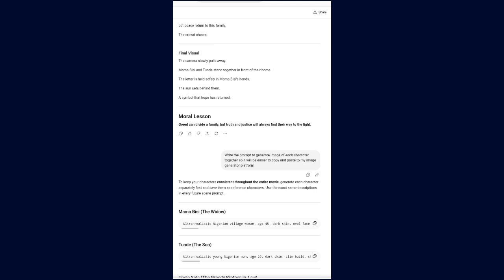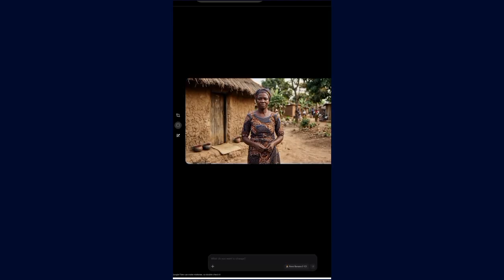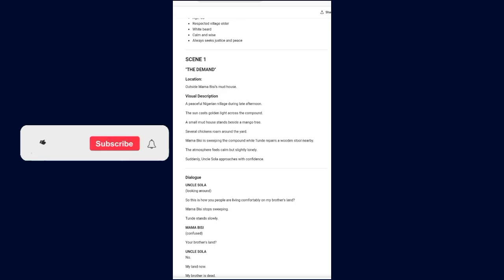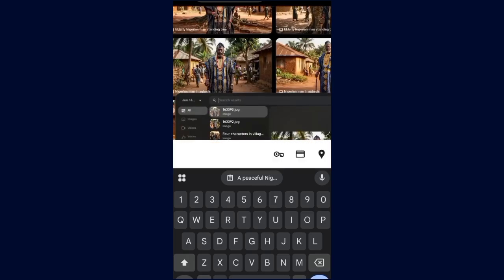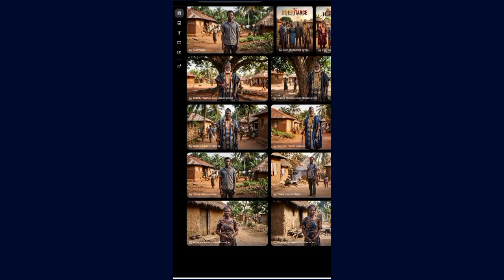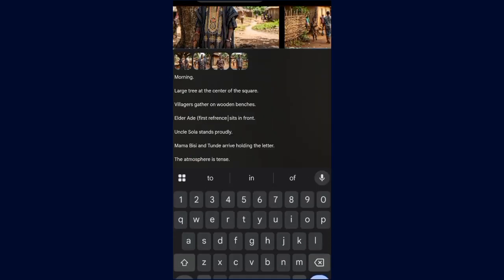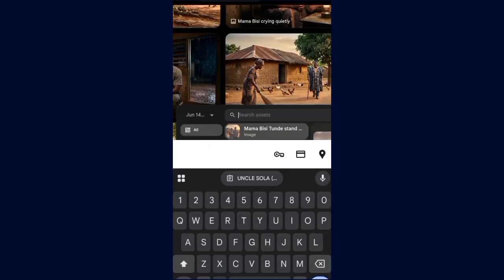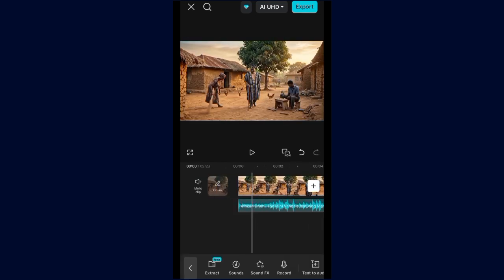How To Create AI Movie From Scratch Using FREE Tools (Beginner's Guide)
Want to create your own AI movie without spending money on AI tools?

In this beginner-friendly tutorial, I show you how to create an entire AI movie from scratch using completely FREE tools. You'll learn how to generate story ideas, create consistent AI characters, turn images into cinematic videos, and edit everything into a complete movie.

Whether you're a content creator, filmmaker, storyteller, or simply curious about AI filmmaking, this step-by-step guide will help you get started.

What You'll Learn In This Video:
✅ How to generate movie ideas with AI
✅ How to create AI characters and scenes
✅ How to maintain character consistency
✅ How to turn images into videos using AI
✅ How to edit your AI movie professionally
✅ Free AI tools you can use as a beginner

The Prompt I Used:
1️⃣
Give me Nigerian village movie ideas that can be completed in 4 scenes. The movie should feel like Nollywood style, contain strong emotions, family conflicts, secrets, greed, betrayal, love, or sacrifice, and be easy to create with AI-generated images and videos. Each story should have no more than 4 major characters and no more than 2 locations.

2️⃣
I love the first story idea, The Widow's Secret, Turn this movie idea into a complete Nigerian movie. Include character descriptions that remain consistent throughout the movie, describe each scene visually so it can easily be converted into AI images and videos, include realistic dialogue (in simple English), character emotions and body language. Make every scene cinematic and emotionally engaging.